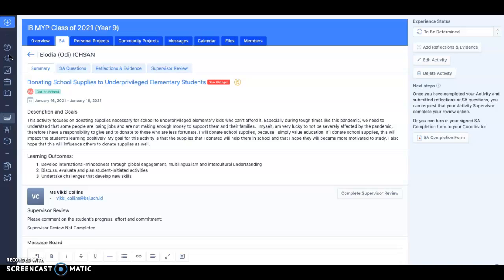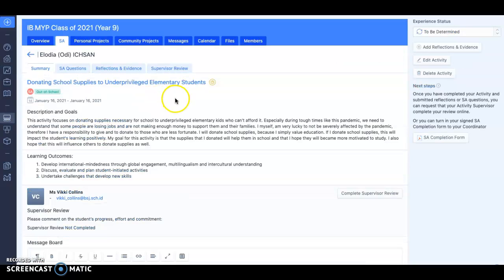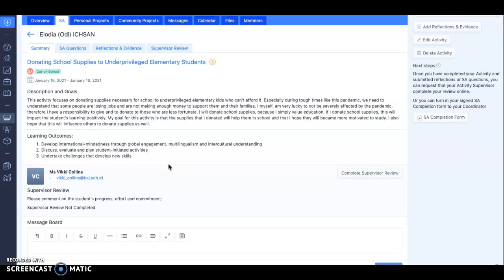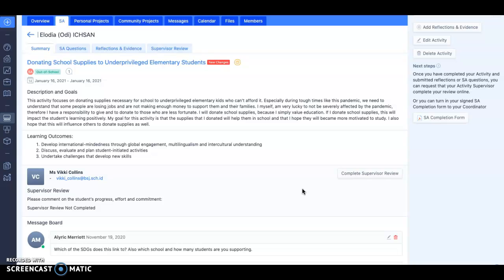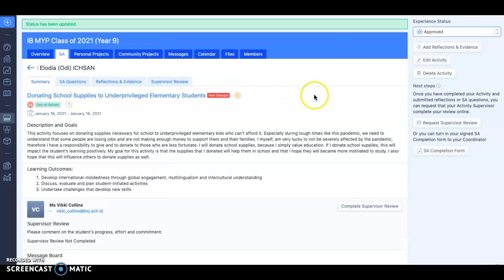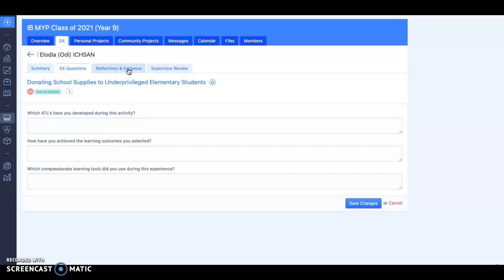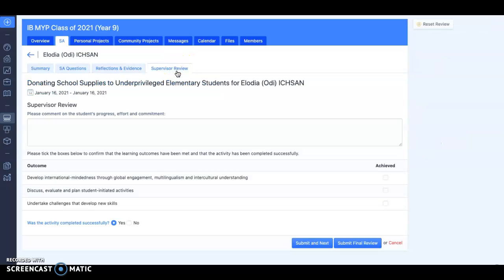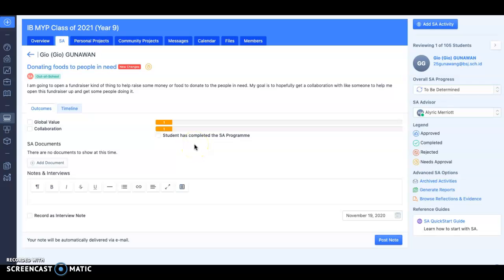Tutor role SA